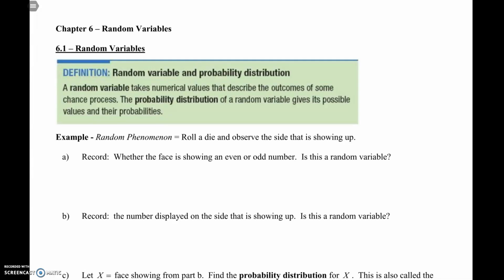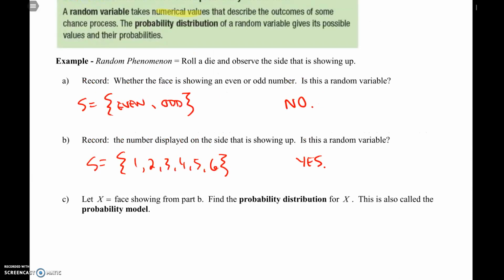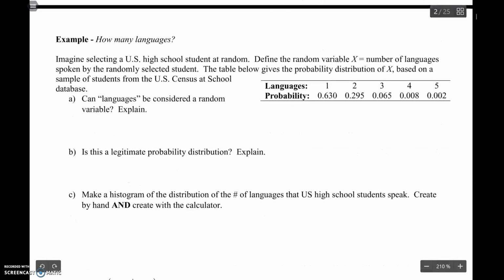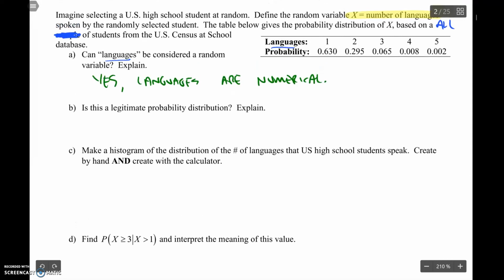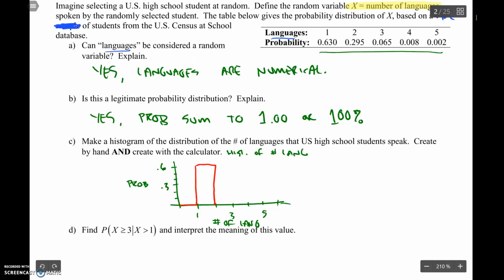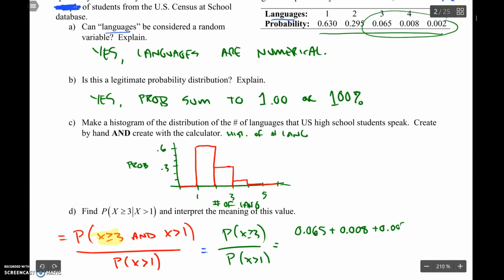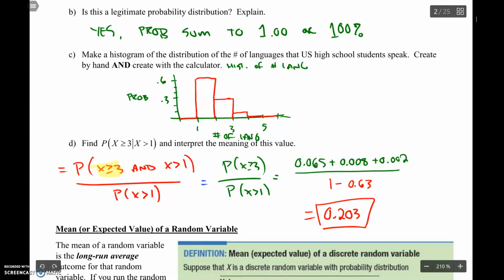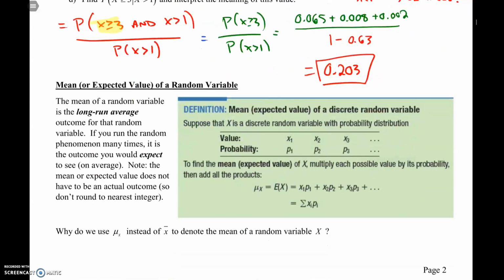Notes 6.1a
random variables